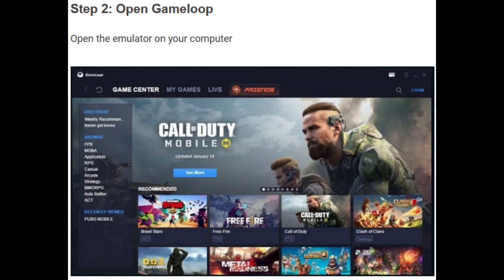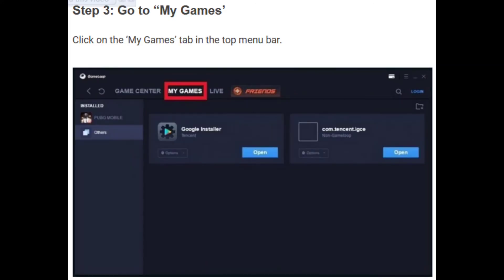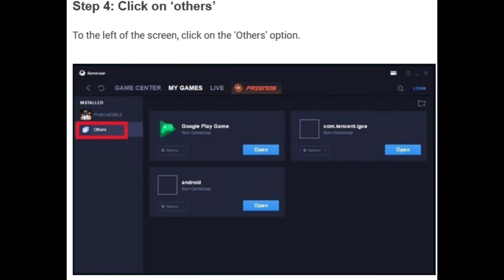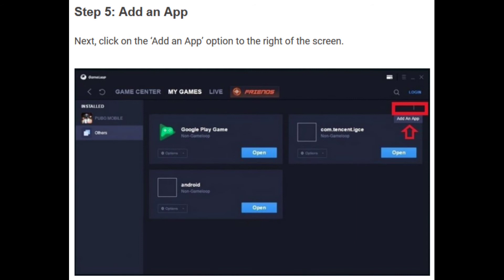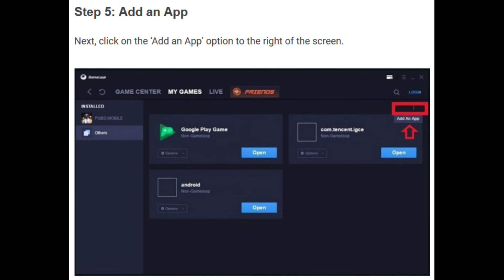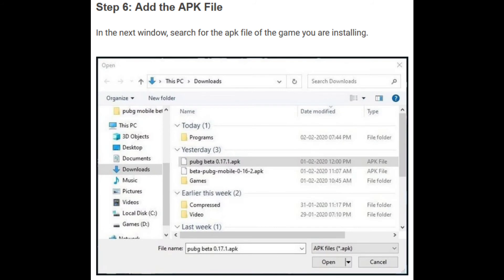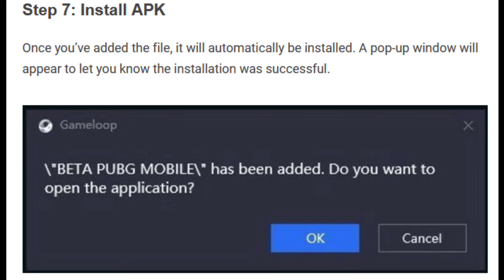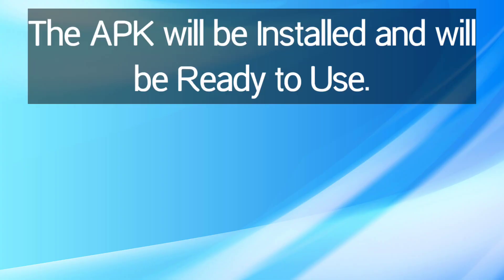How to Install APK Files on Gameloop Emulator ( Easy but Secret Method )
In this short tutorial I  have shown How you can Install external APK files  (PUBG ,COD MOBILE etc) on GAME Loop Emulator with easy method.

How to Download Apps from Play Store on PC

how to install local apk on gameloop emulator
,how to import apk and obb file on gameloop,
how to import apk and obb file of pubg on gameloop
,how to install apk on gameloop
,how to install apk on tencent,
faield to install apk in gameloop emulator,
how to install apk files from pc to game loop emulator
,how to fix failed to install apk,
how to install apk from pc on gameloop emulator
,apk and obb file on gameloop
,importing apk and obb file to gameloop